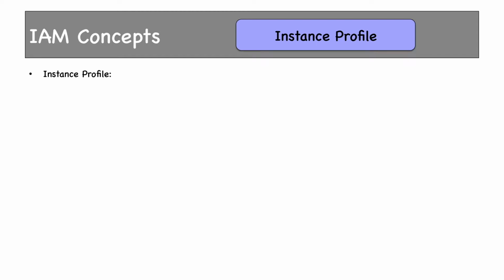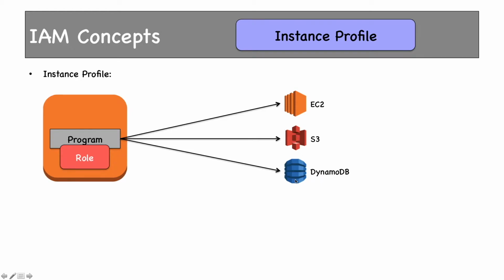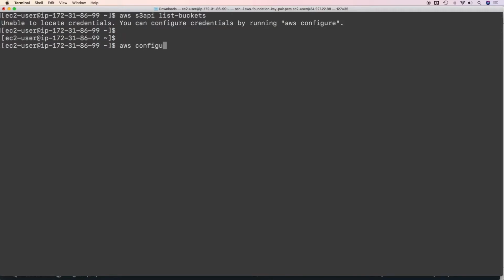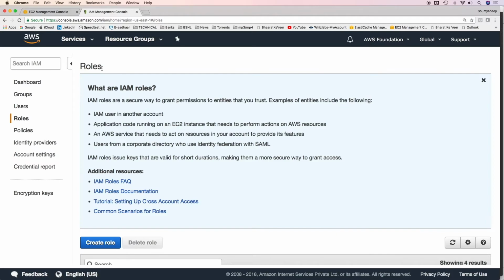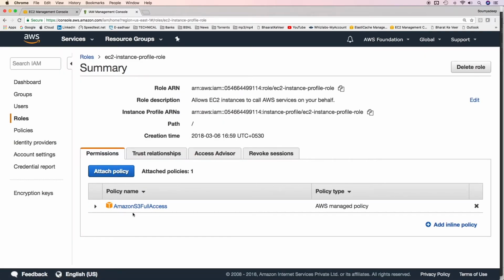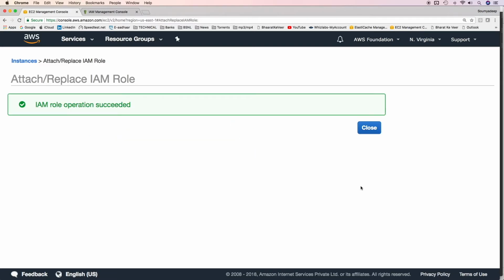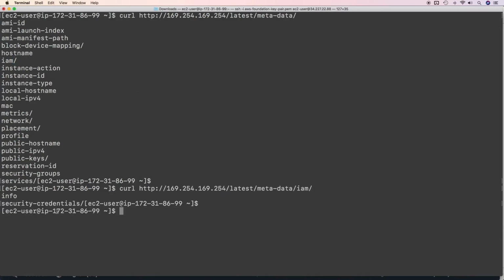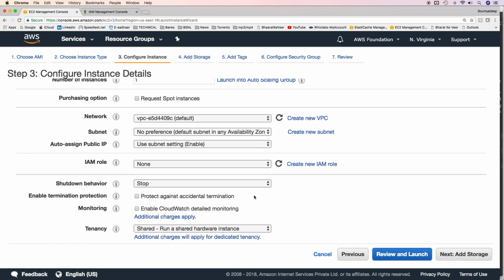11 10 EC2 Instance Profile, Demo